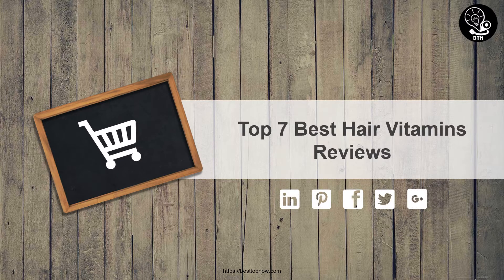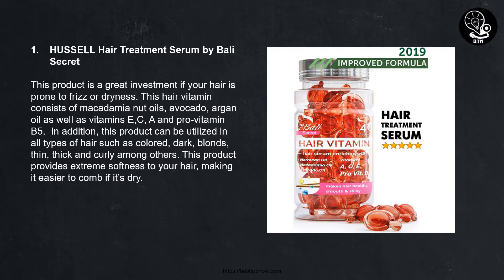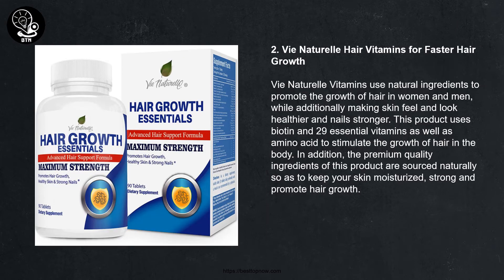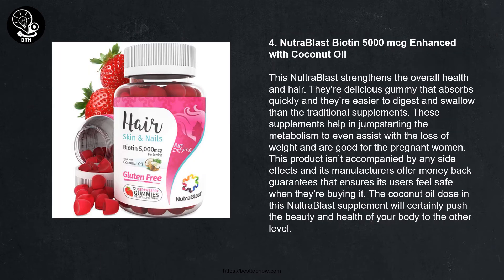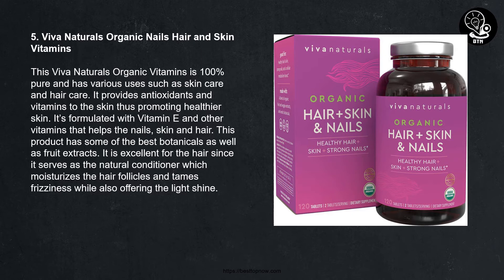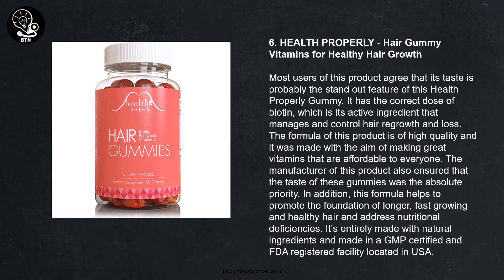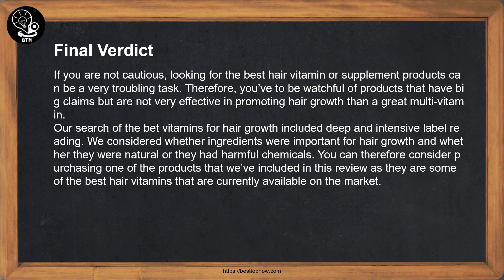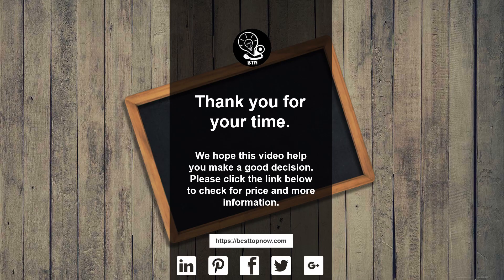Top 7 Best Hair Vitamins Reviews [BestTopNow Rev]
Title: Top 7 Best Hair Vitamins Reviews [BestTopNow Rev]

The dream of every woman is to have long, silky smooth and thick hair. Nothing boosts confidence in women than having gorgeous head in their heads framing their face flowing perfectly. So as to achieve that long and beautiful mane like the one in the shampoo commercials, you’ve to ensure that you practice certain essential things that affect the growth of hair such as healthy lifestyle, proper nutrients and good practices of grooming hair. When brushing your hair, ensure that you treat it like it was made using gold. Avoid pulling on the hair and detangling it first using the wide-toothed combs till the comb’s bristles can smoothly brush each strand.

++ Spotlights

Types of nail, hair and skin vitamins

The different types of nail, hair and skins vitamins that are available in the market can be distinguished by ingredients. Some of these types include: